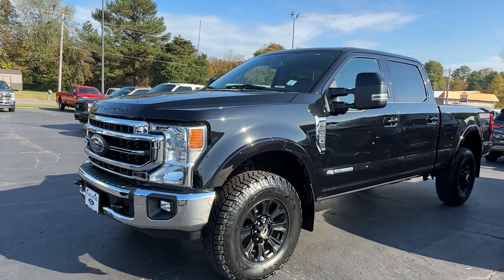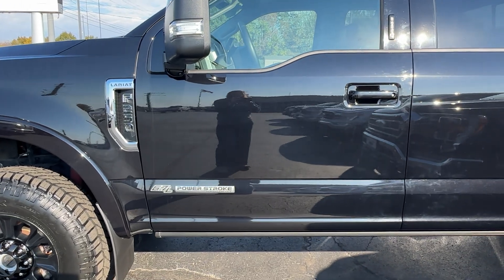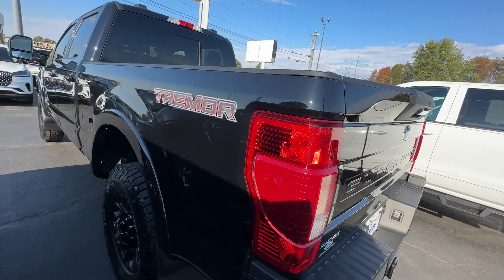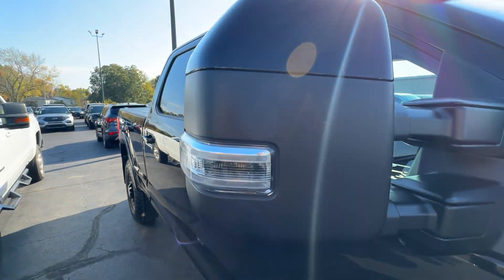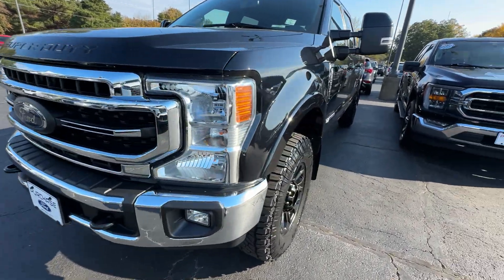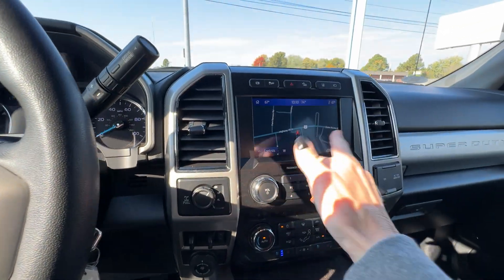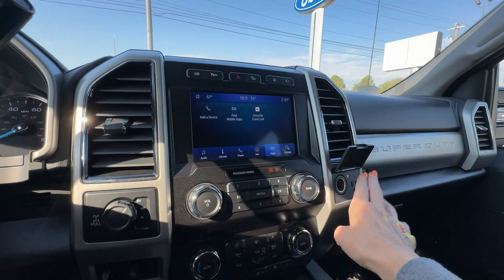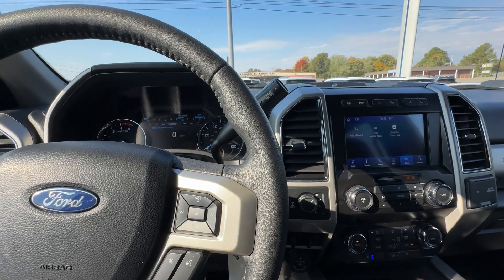2020 Ford F-250 Lariat -Diesel